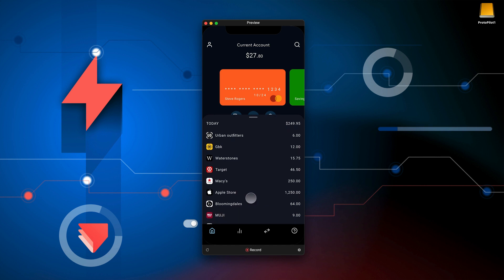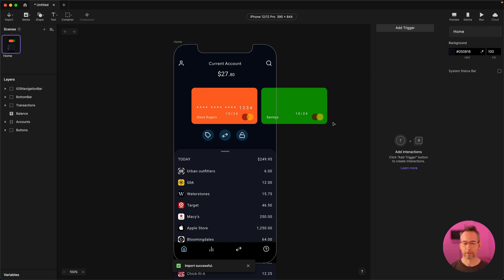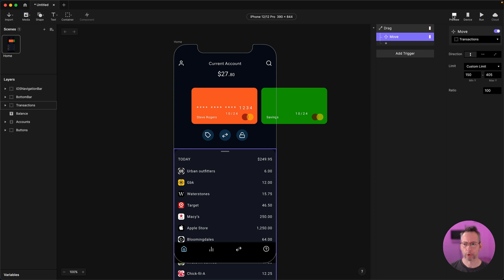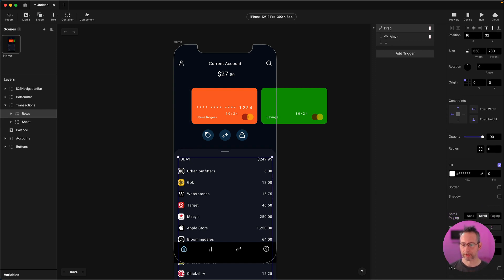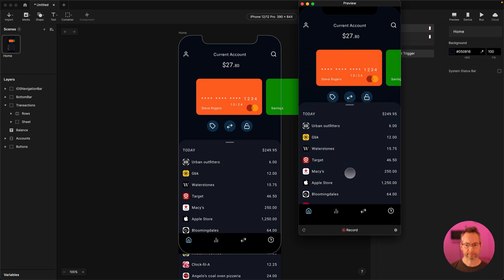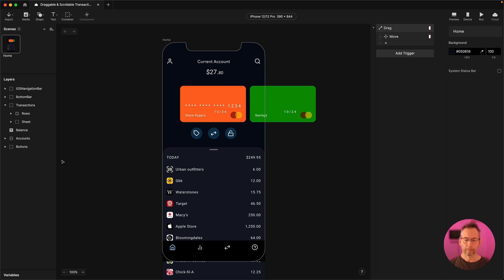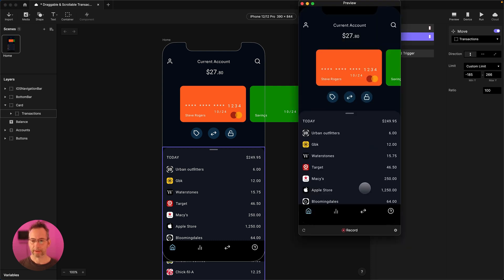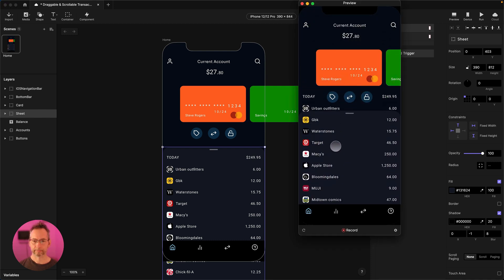Buliding a Scrollable BottomSheet in ProtoPie - part 1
In this video, we look at how to build a basic version of a bottom sheet that you can swipe up and then scroll. This is a common design pattern you'll find in apps such as Google Maps and Monzo App.
Don't forget to check out part 2 where we'll work on a more advanced version!